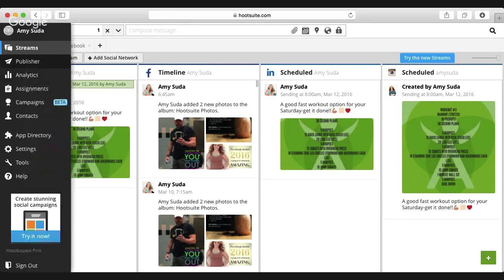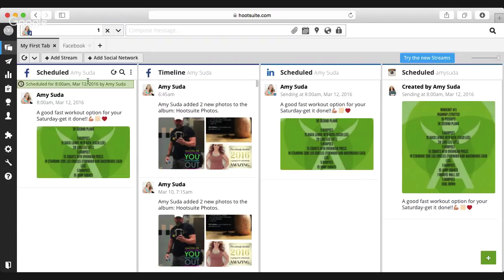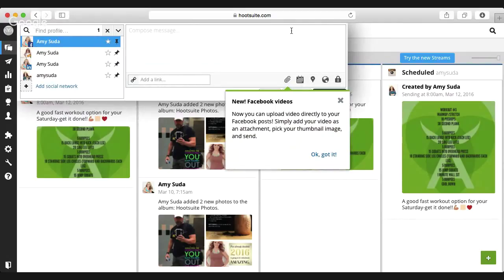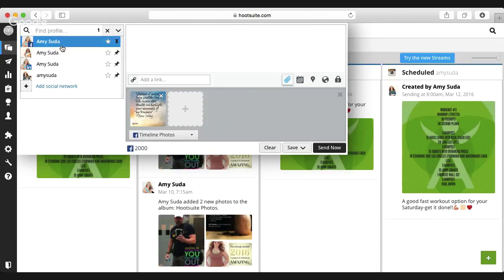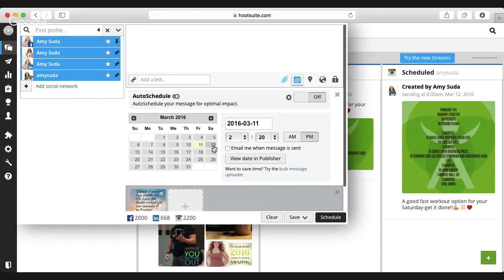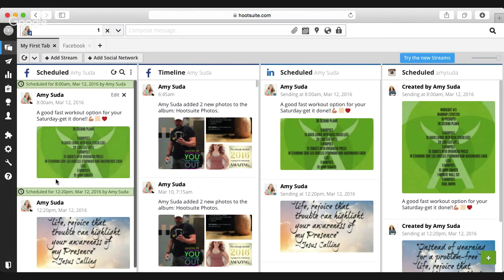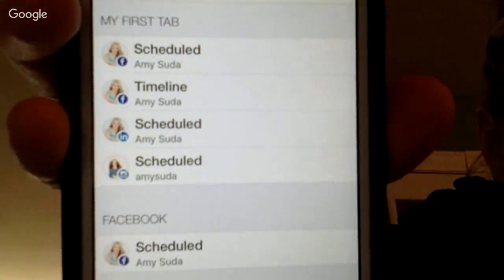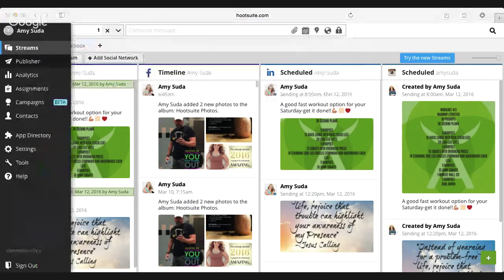HooteSuite Tips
Learn how to schedule posts to social media to free yourself from your phone/computer!